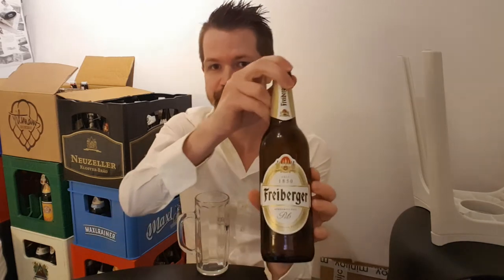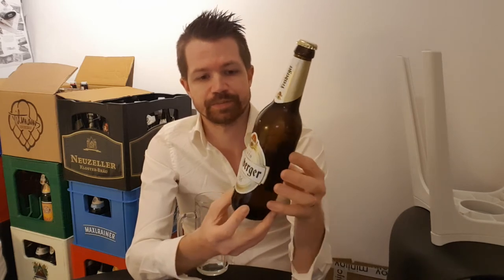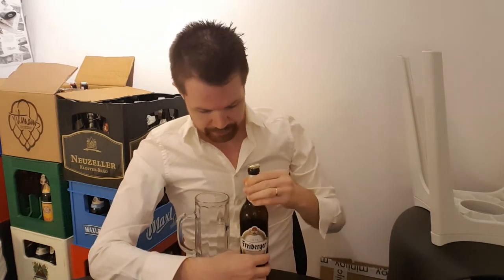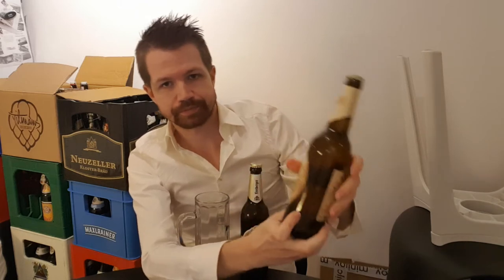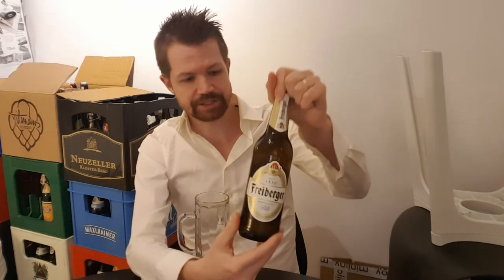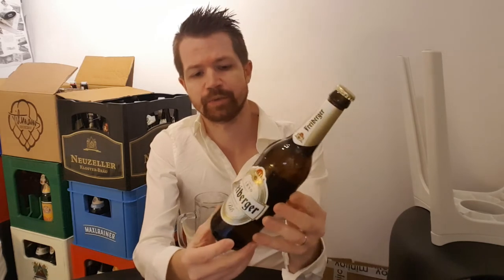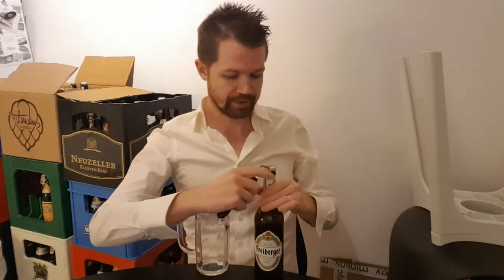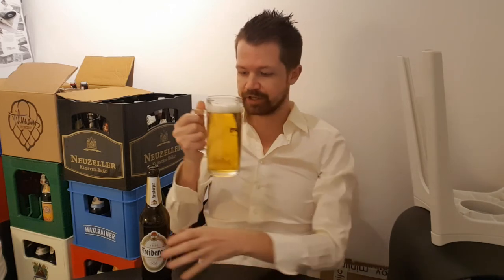Beer review #107 Freiberger Pils (Freiberg, Sachsen) 🇩🇪